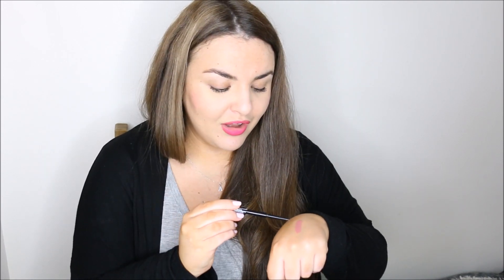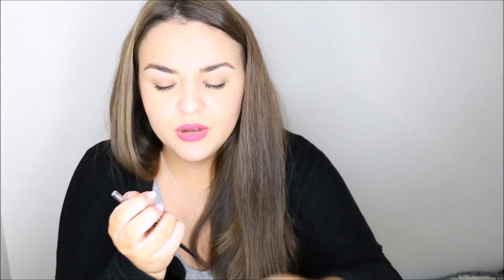May Favourites 2017!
Products mentioned:
*Makeup Revolution ultra contour palette
Radox feel lively shower gel
Mac faux lipstick
Maybelline brow precise micro pencil
*DHC double prptection mascara
*Lotti london ready set go matte translucent finishing powder